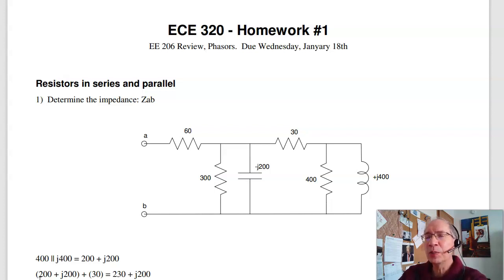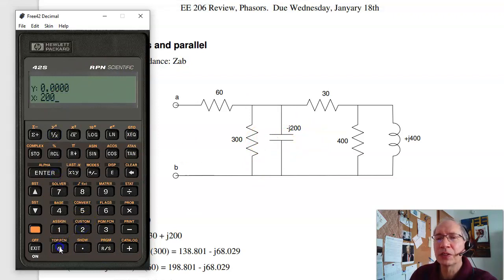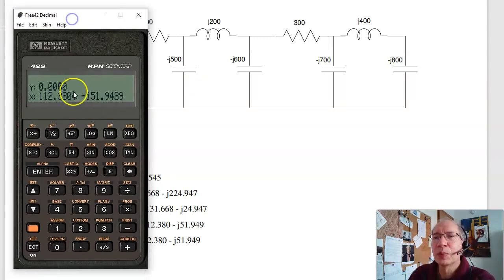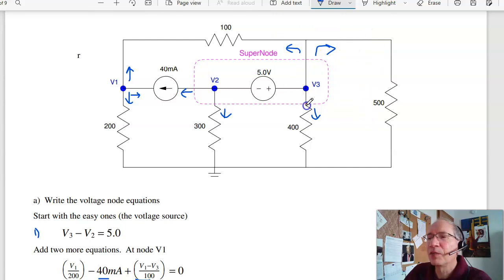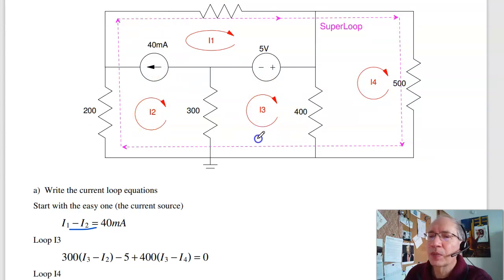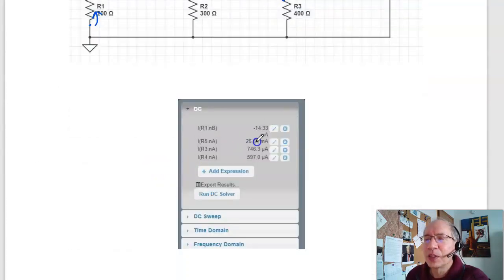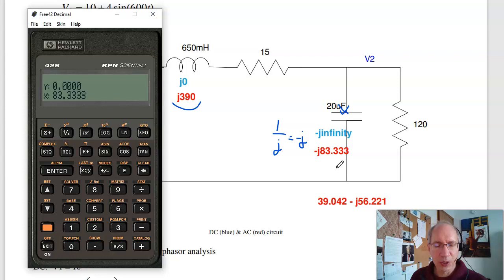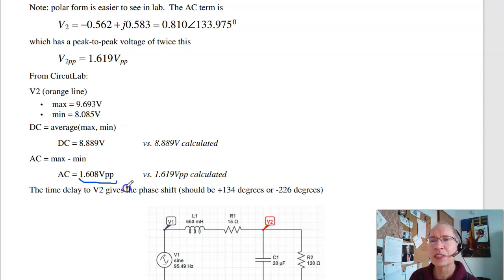ECE 320 Solution to Homework #1 (Sp23)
Solutions to homework set #1 for NDSU ECE 320 Electronics I (Circuits I review).  Please visit the following site for corresponding lecture notes, homework sets, and solutions.